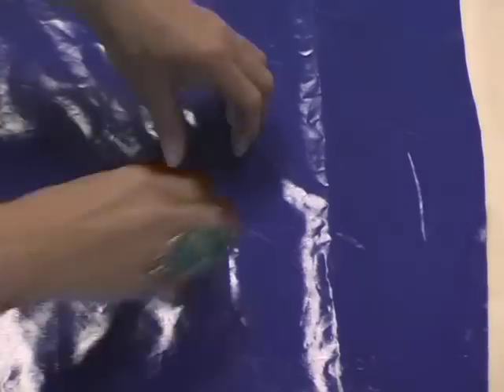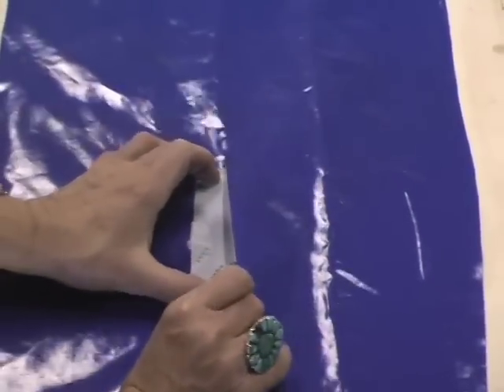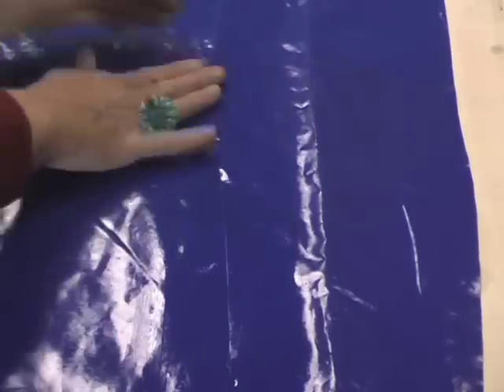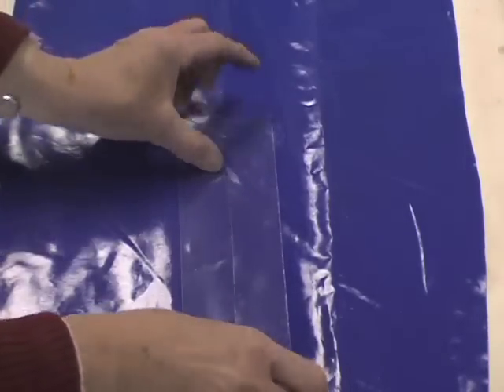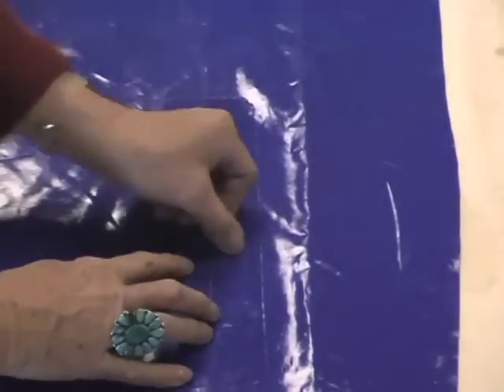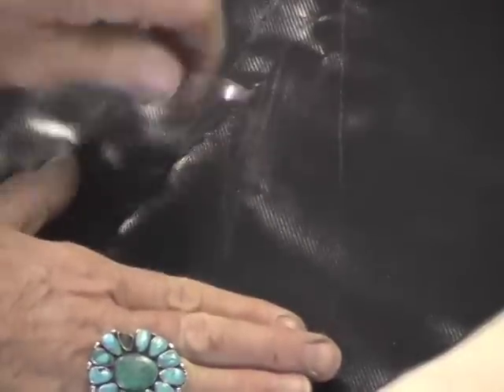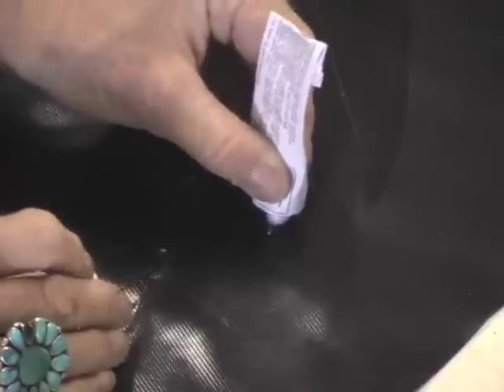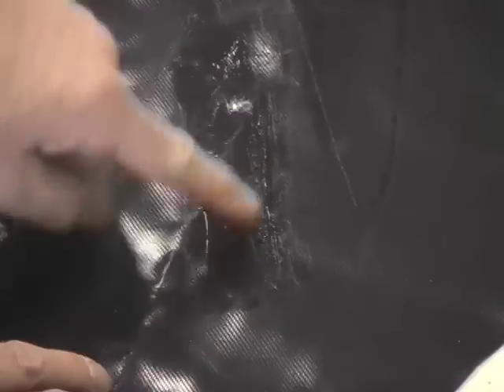Alpacka Raft, Patch N Go and Floor Repair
Using the Patch N Gos, and fixing a floor.